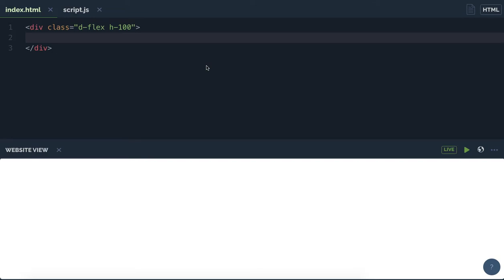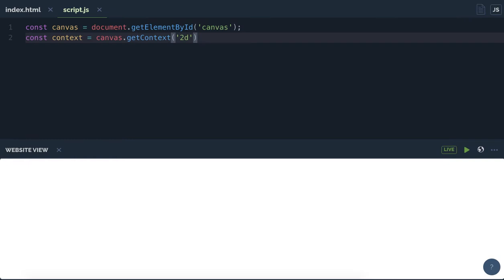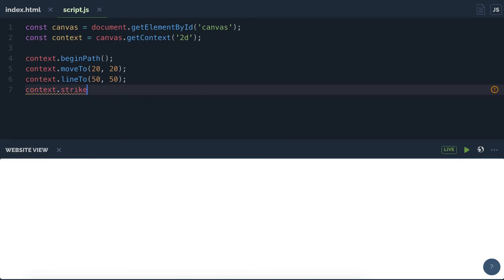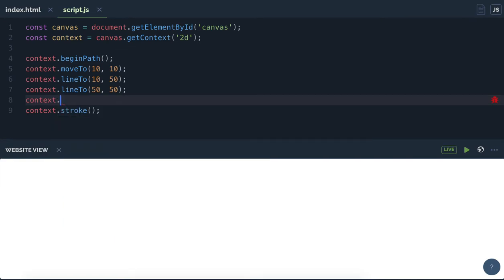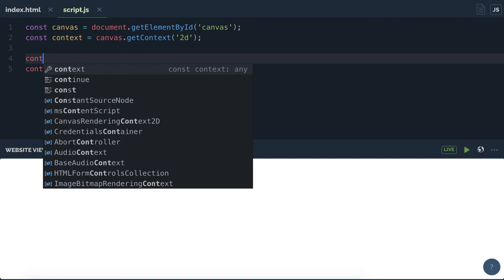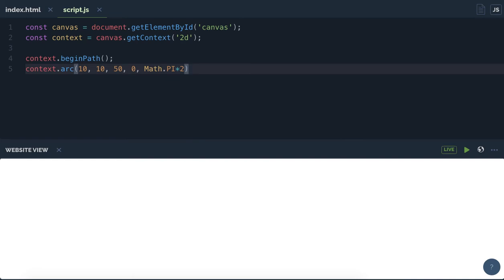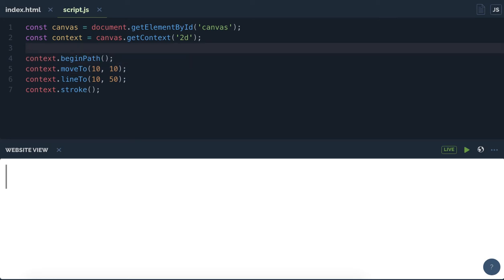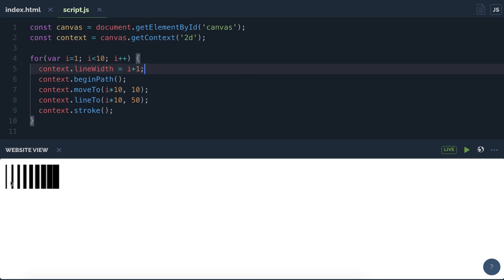HTML Canvas - 2D Graphics Basics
This video will help you understand Html Canvas and how we can use it to draw shapes like Rectangles, Circles, Lines etc. Hope you will like this video.

Happy Learning :-)